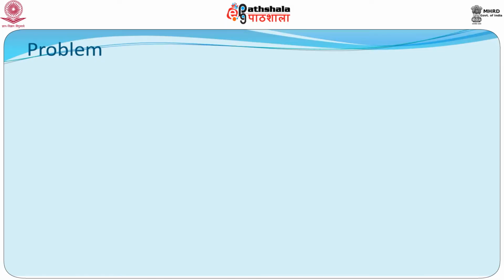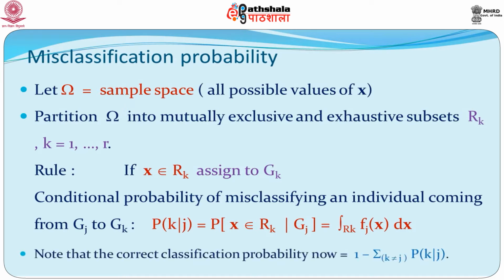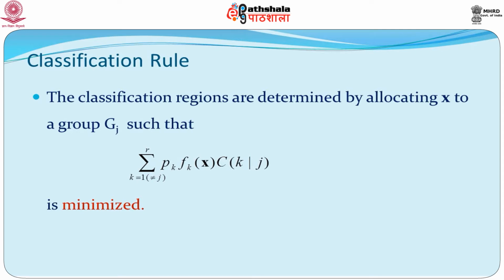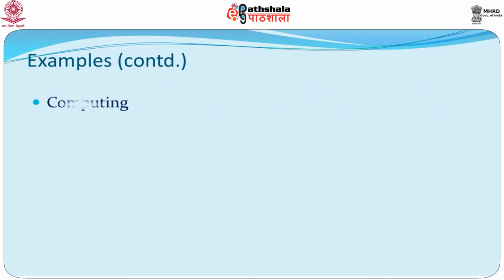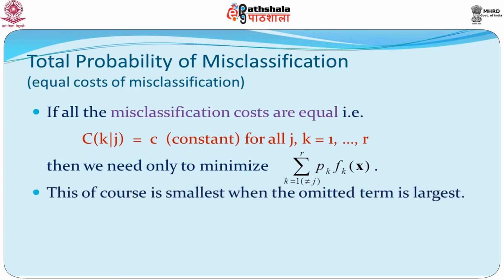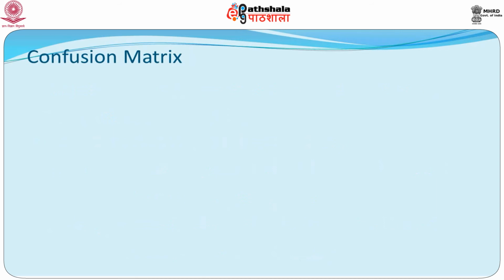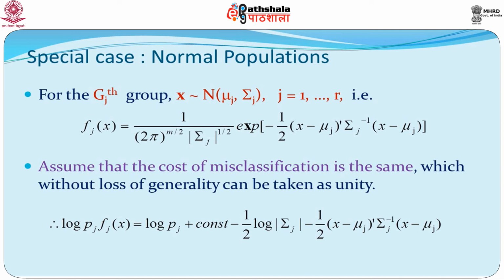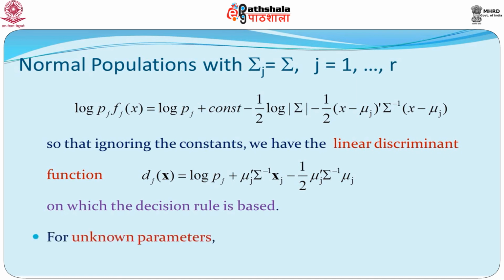M-34. Classi fications with Several Variables